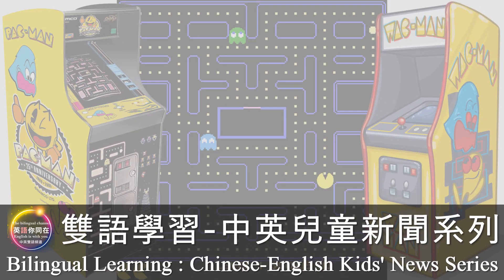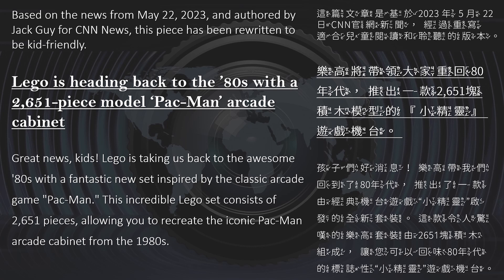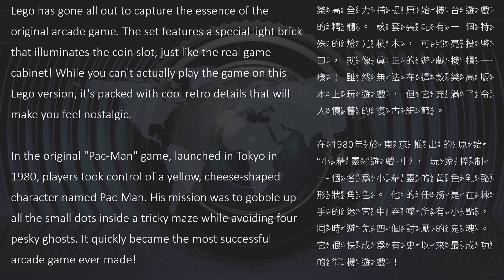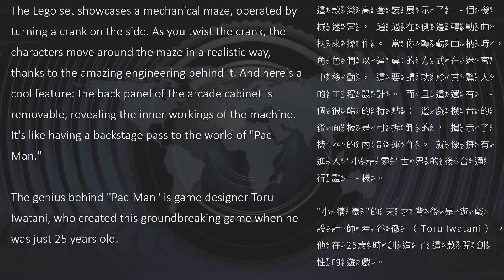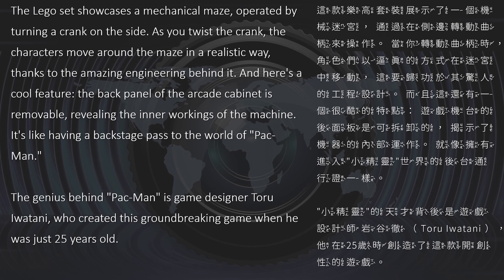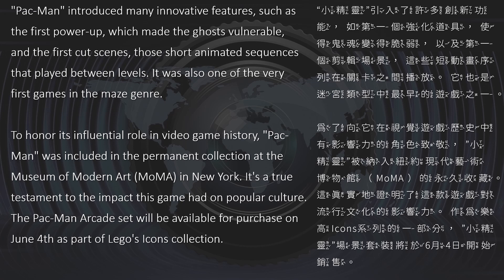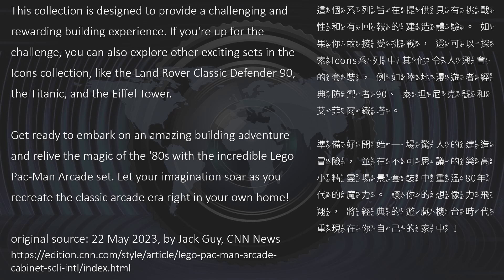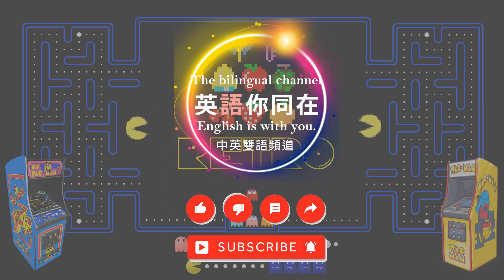中英兒童新聞系列︱EP04 樂高將帶領大家重回80年代，推出一款『小精靈』遊戲機台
Hello and welcome to the bilingual channel where English is with you! We firmly believe that learning multiple languages will definitely increase our competitiveness in the future. Our video aims to help you achieve this goal by providing valuable content. We appreciate your time in watching and listening. All of you have a lovely day!